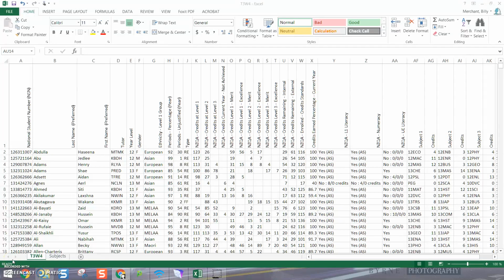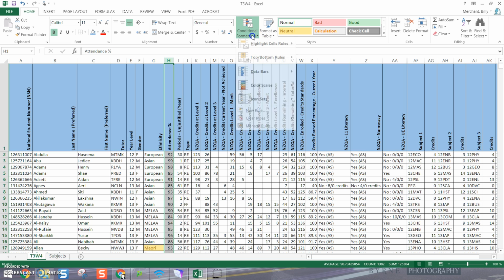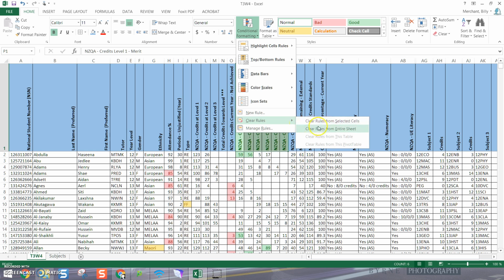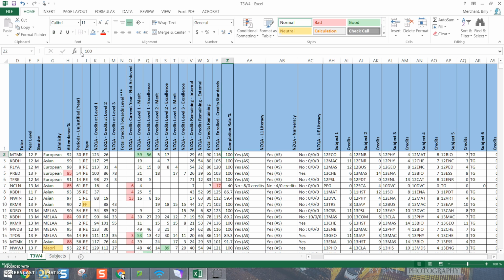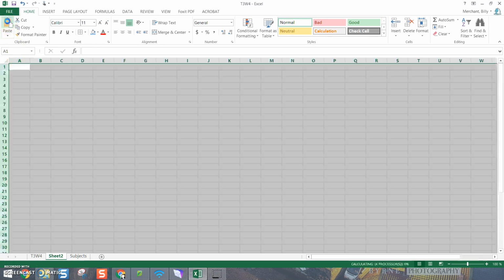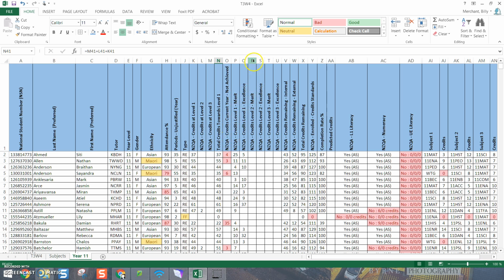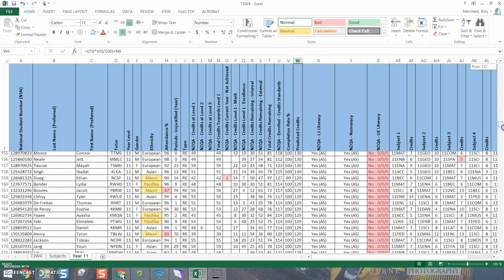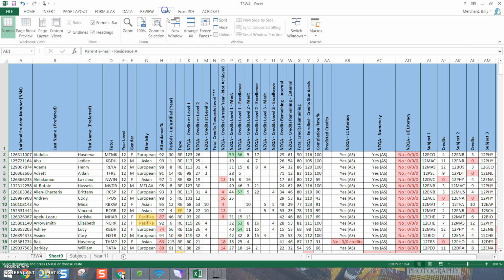CONNECT17 #4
Part four of the process - conditional formating, formulas and filters.